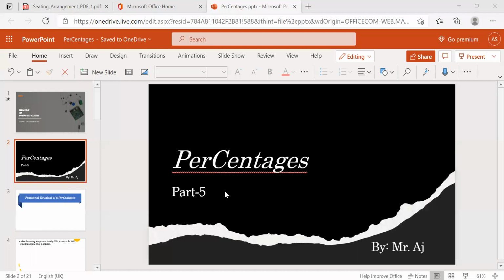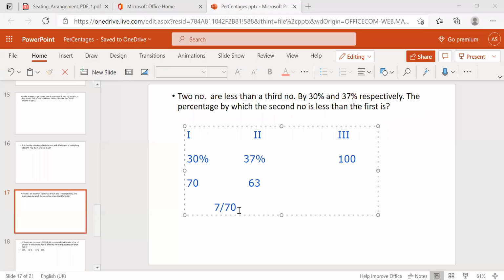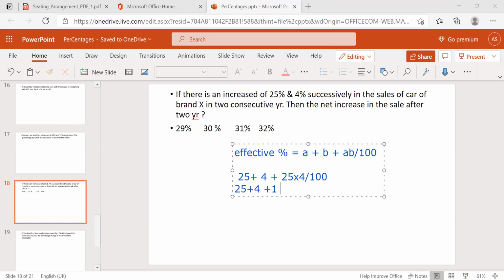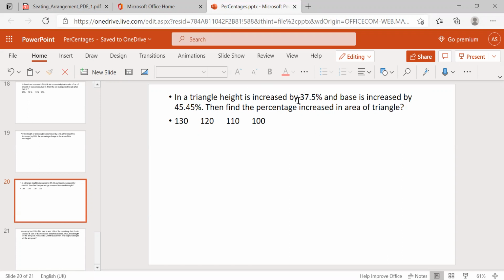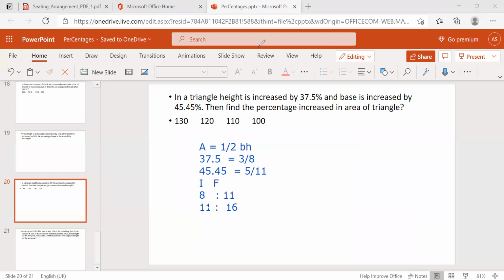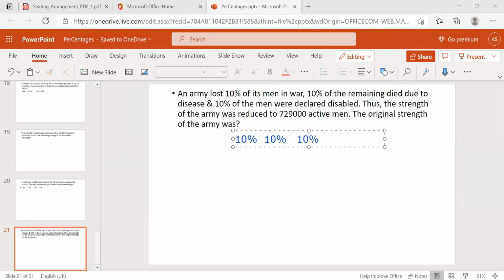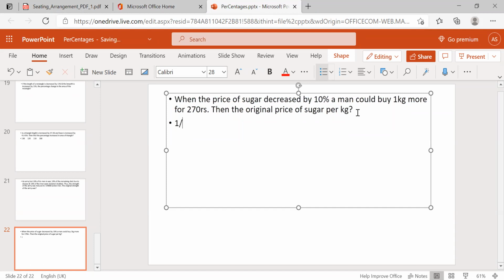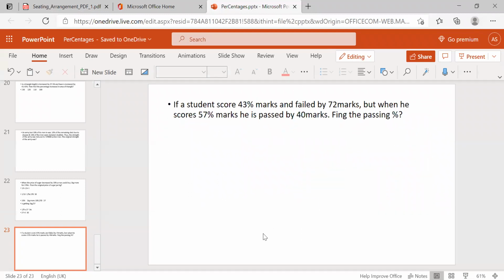Percentages Part 5